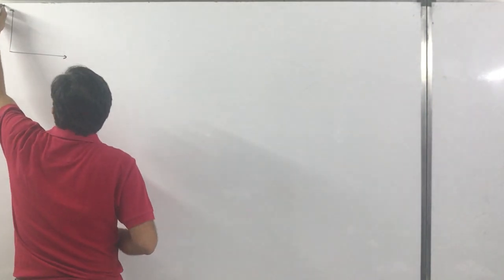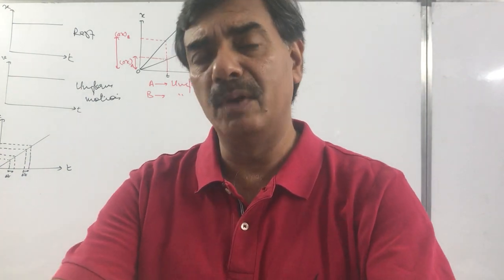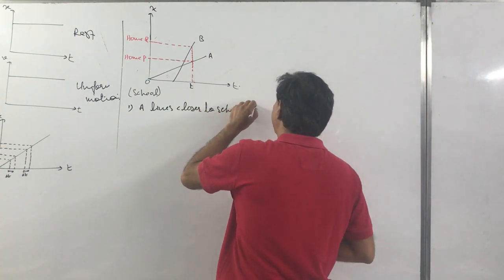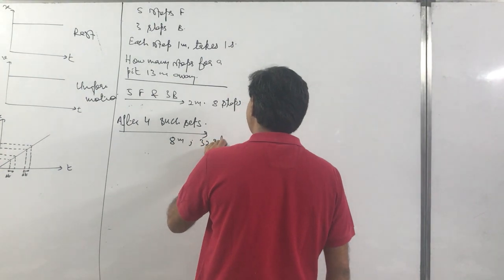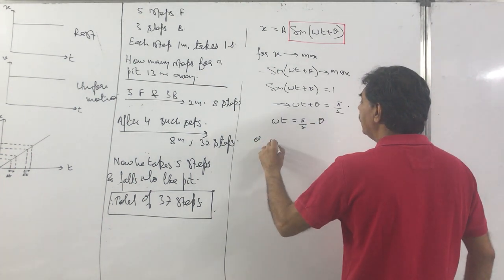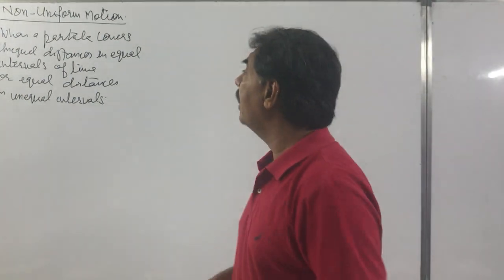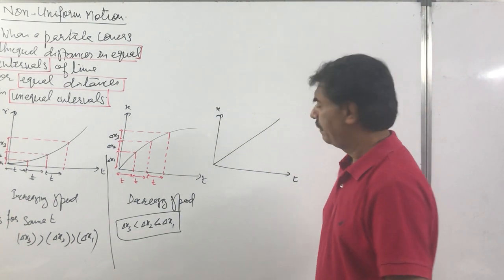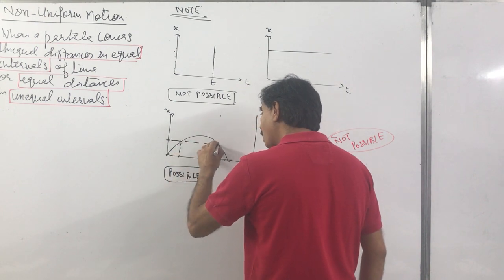Motion along a straight line : Lecture 2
- Graphs and questions

About:
- 25 years of excellence
- Maximum AIIMS admissions in Patiala
- BOARDS, NEET, IIT
- Individual doubt sessions
- Guidance for admission in foreign universities